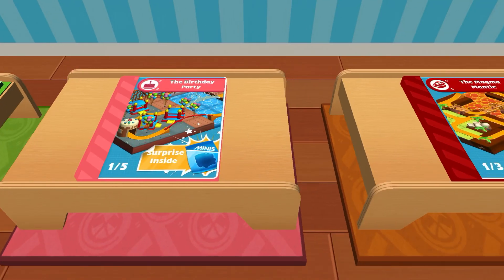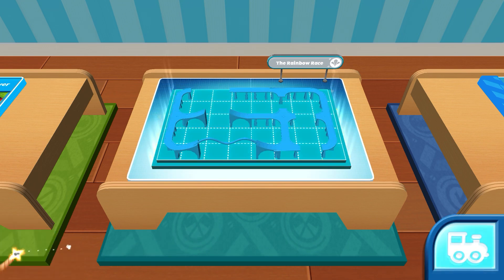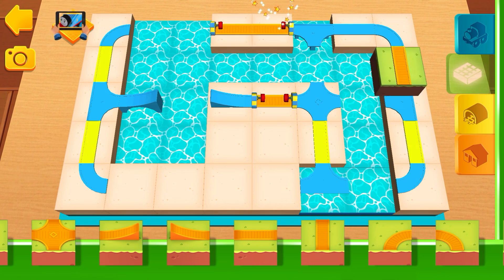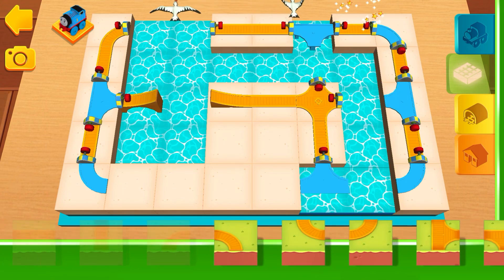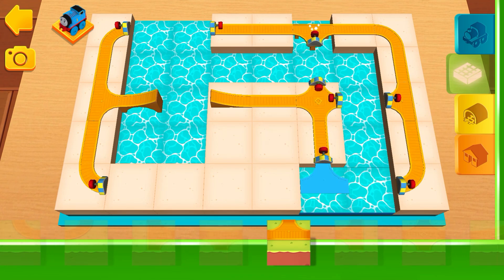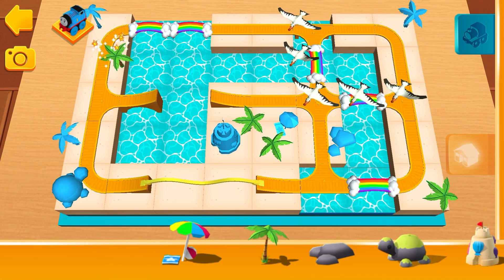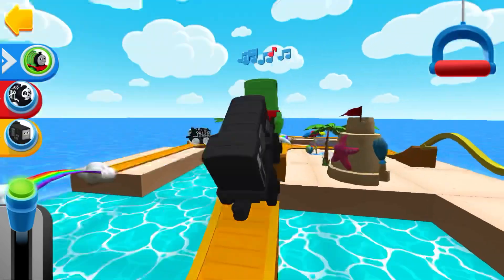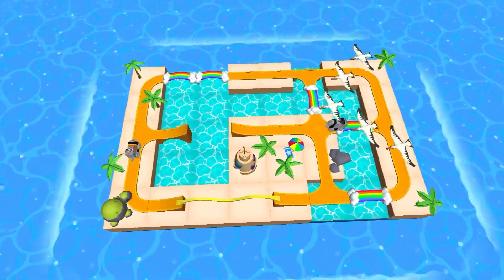Thomas & Friends Minis 🚆 Play as CLASSIC THOMAS MINIS *THE RAINBOW RACE Map!*